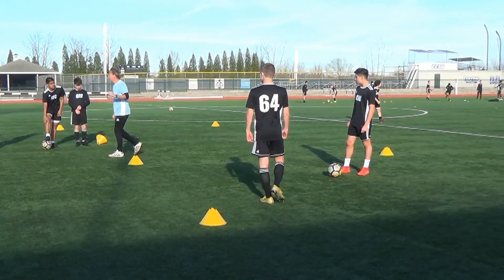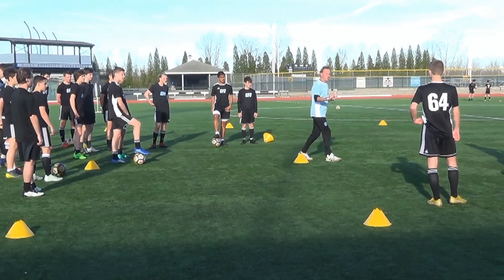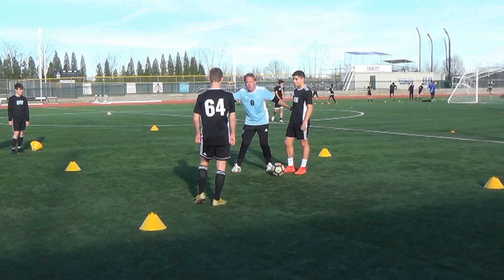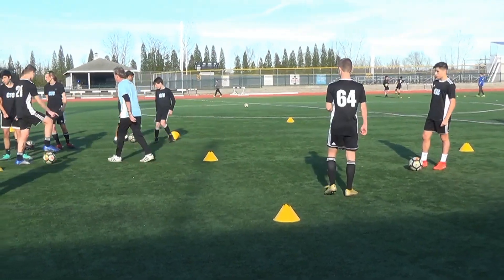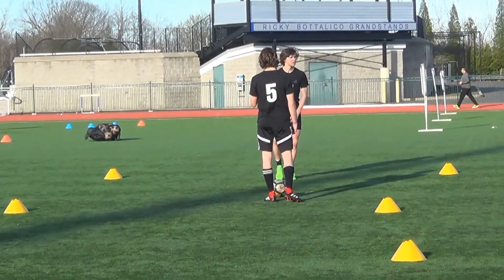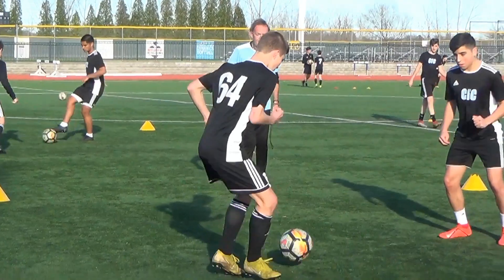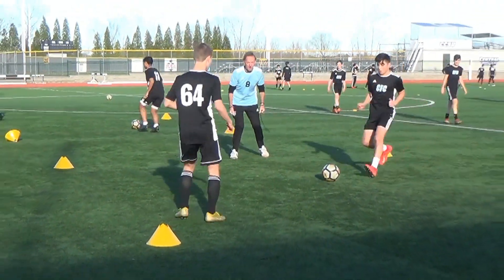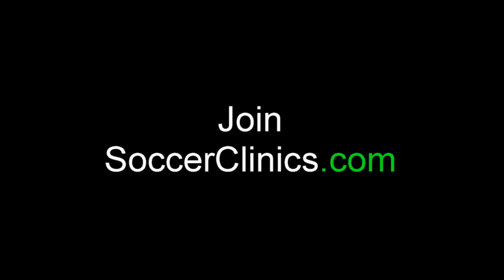SoccerCoachTV.com - Countdown Pass Sprint Drill.